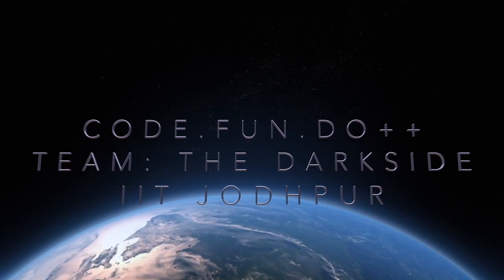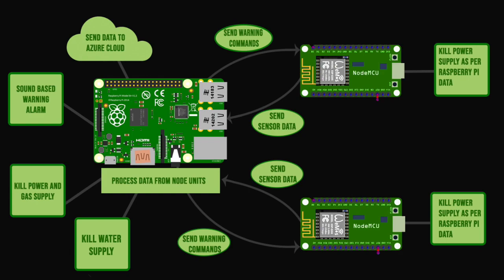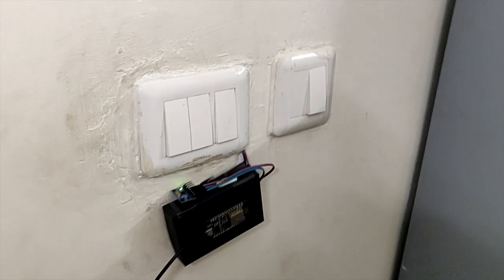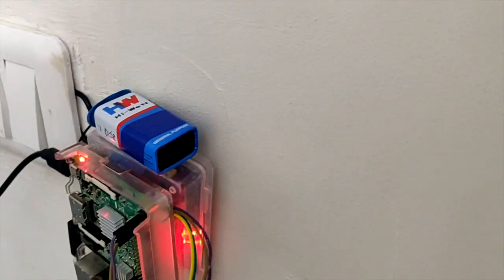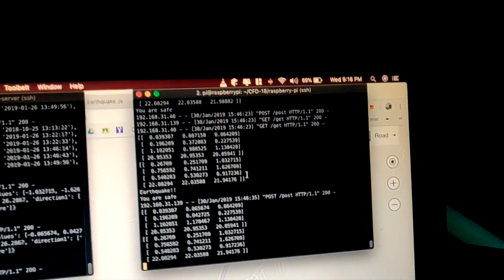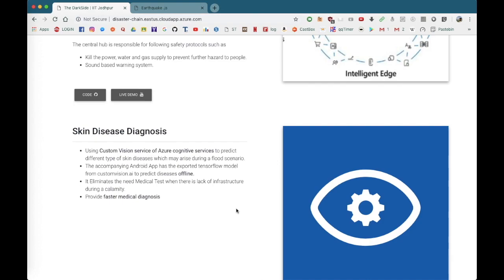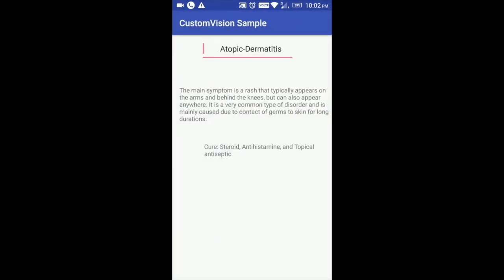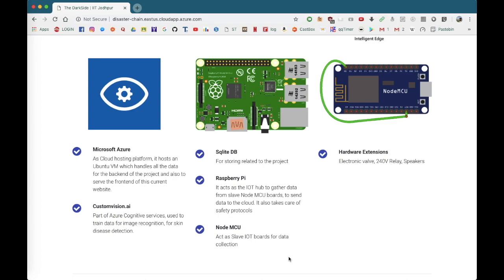Microsoft AXLE 2019 | Team: The Darkside | IIT Jodhpur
Video submission for Microsoft AXLE (codefundo++ National Challenge) 2019

2nd runner up, Microsoft AXLE 2019!